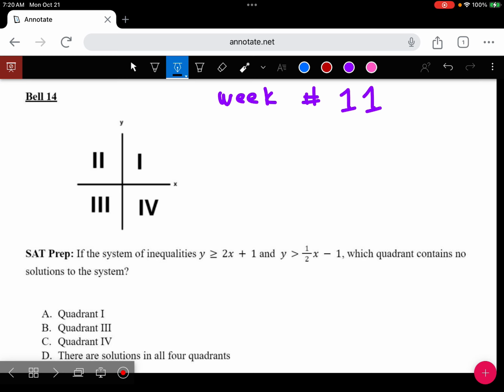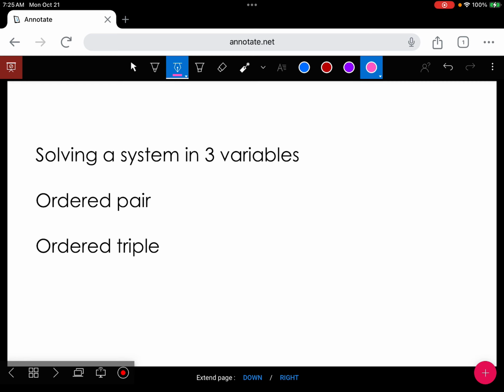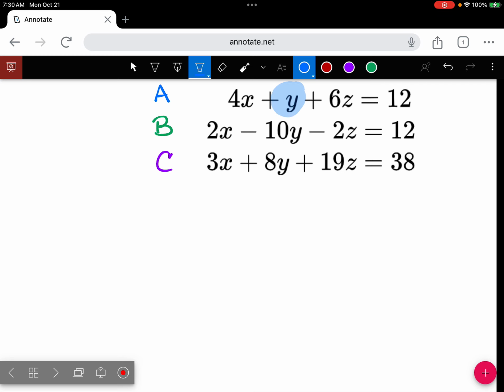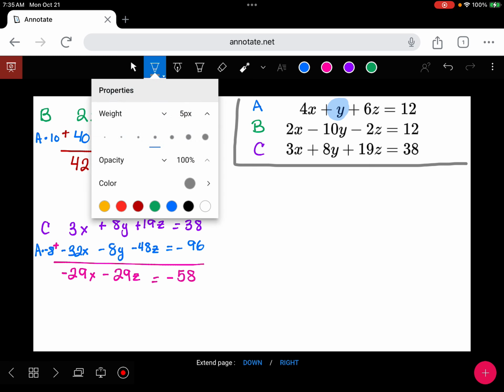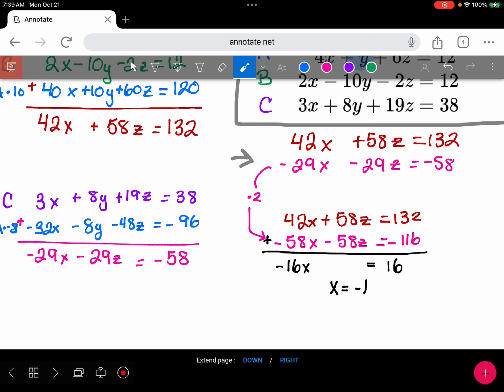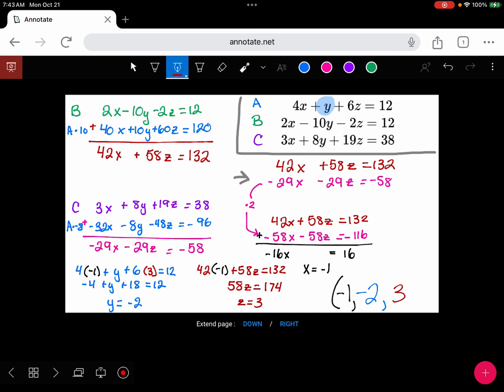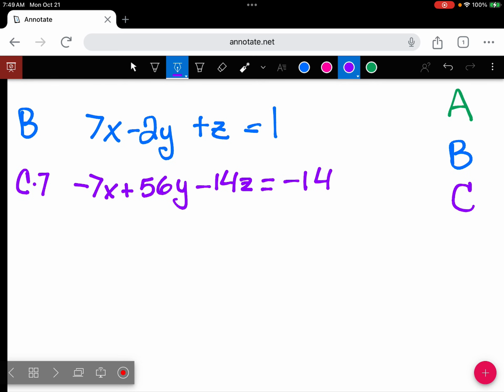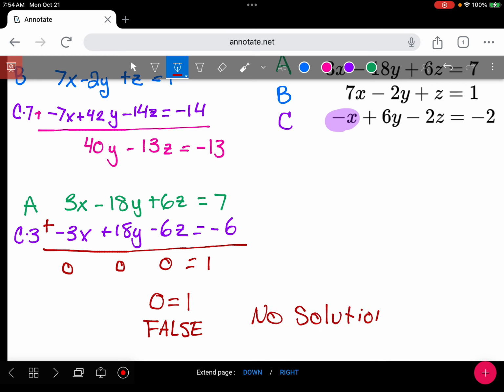October 21, 2024